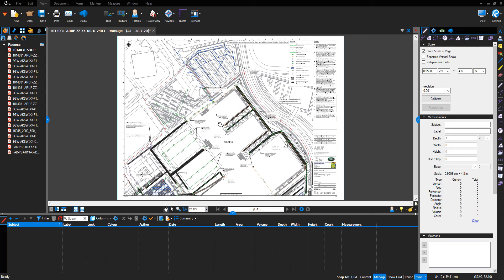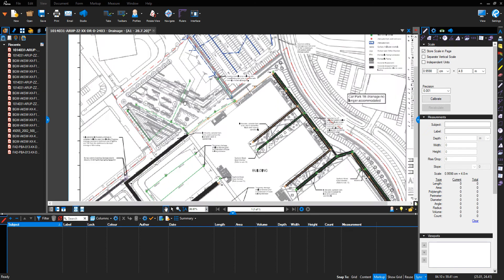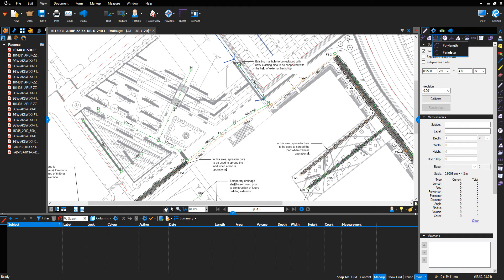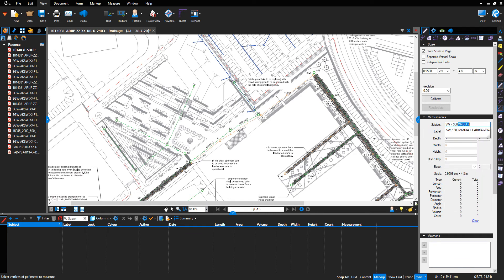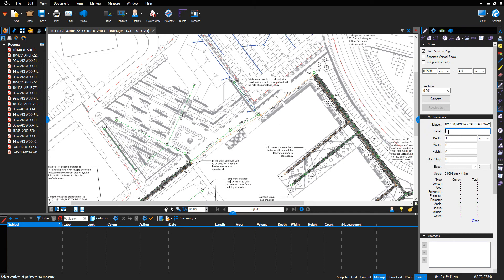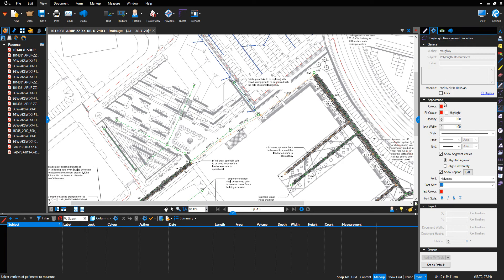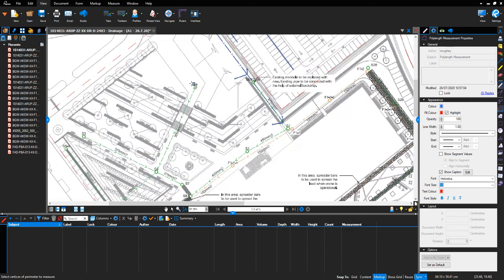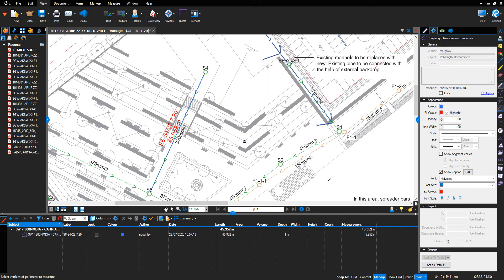Bluebeam - Storm & Foul Water Pipe Run Measurement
Using the polylength measurement function to measure pipe drainage runs.